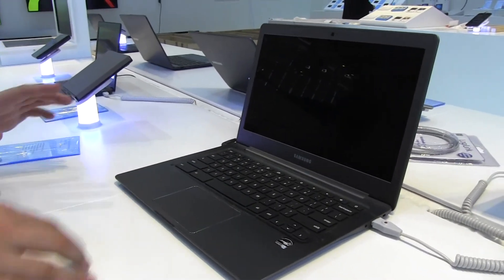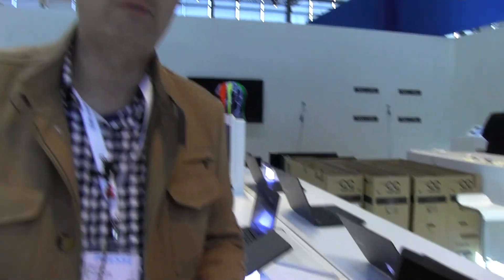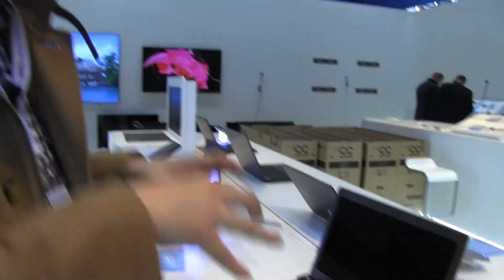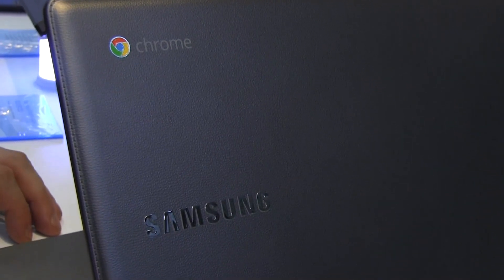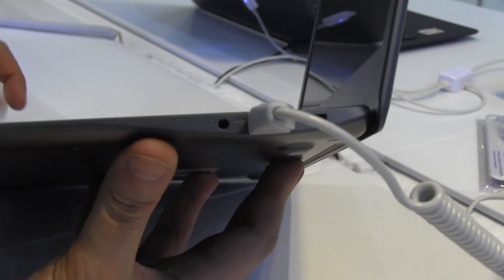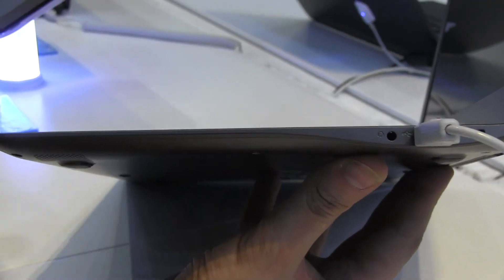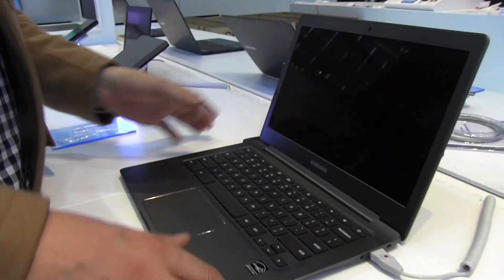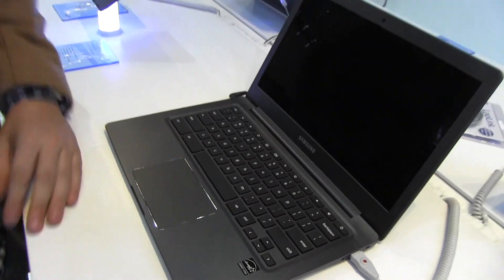Samsung Chromebook 2 13.3-inch Hands On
We go hands on with Samsung's latest Chromebook running their own Octa Core Exynos Processor.  This 13.3 inch device has a 1080p display and the same finish on the lid as the Galaxy Note 3.